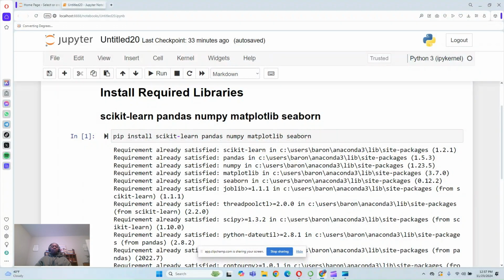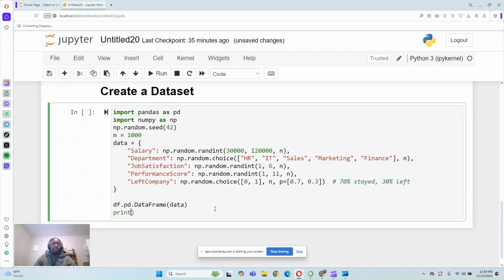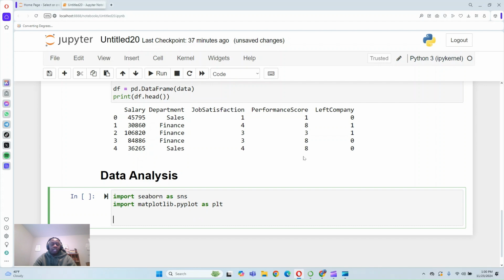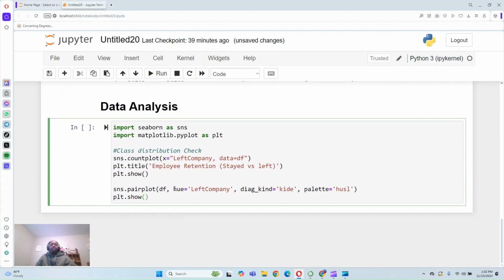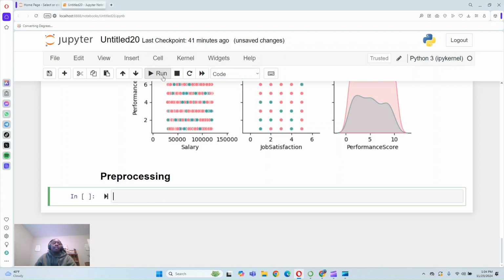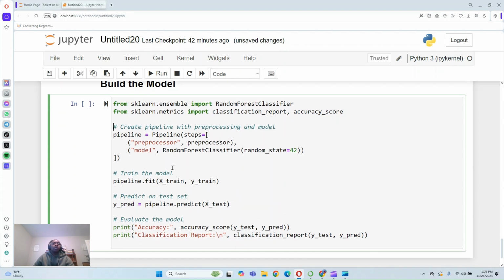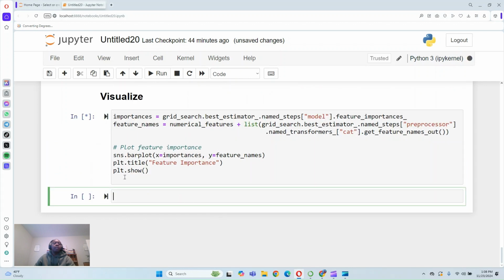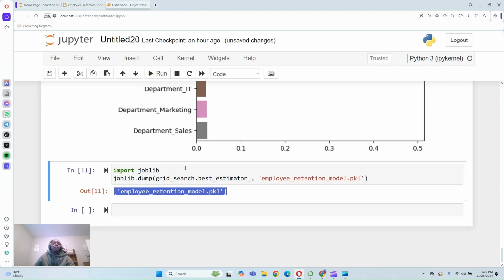Predicting Employee Retention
Title: Predicting Employee Retention with Scikit-Learn (Hands-On Tutorial)

Welcome to this hands-on tutorial where we dive into scikit-learn, one of the most popular Python libraries for machine learning! 🚀

In this video, you'll learn how to:
✅ Generate a synthetic dataset for employee retention prediction.
✅ Perform exploratory data analysis (EDA) to uncover patterns in the data.
✅ Preprocess data using scaling and encoding techniques.
✅ Build and evaluate a Random Forest Classifier using a streamlined pipeline.
✅ Optimize your model with GridSearchCV.
✅ Analyze feature importance to understand key factors driving predictions.

This tutorial is perfect for anyone looking to move beyond theory and apply machine learning concepts to real-world projects. Whether you're a beginner or have some experience, this step-by-step guide will boost your understanding of scikit-learn and classification models.